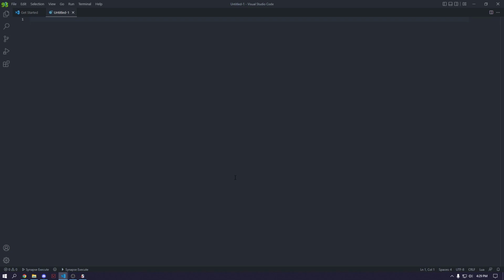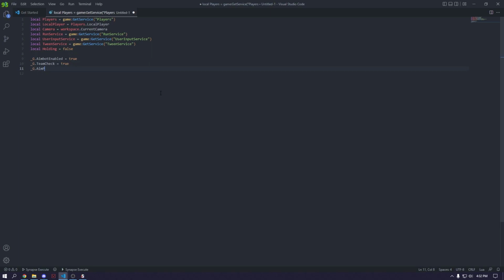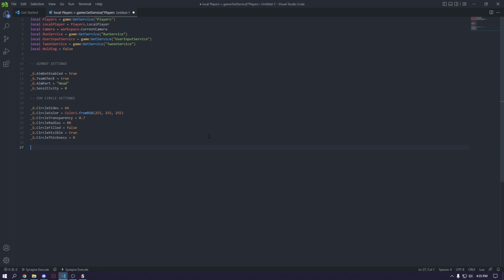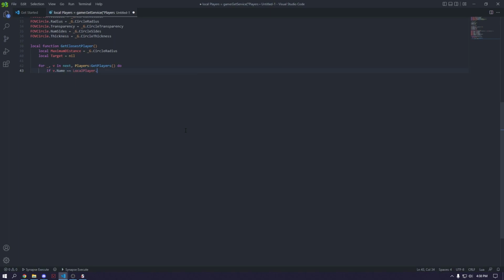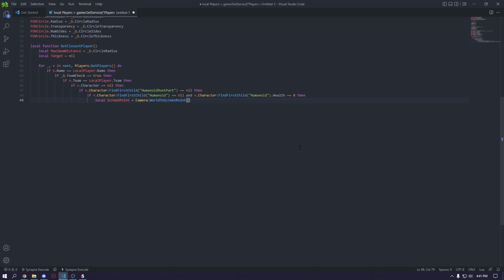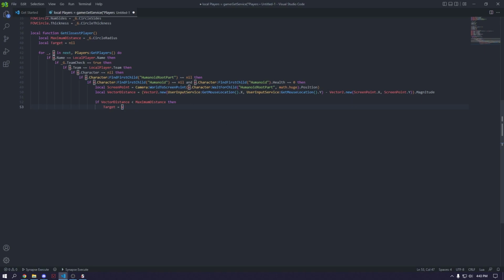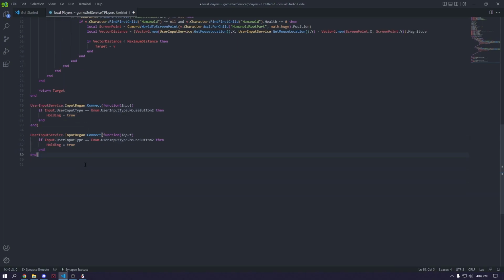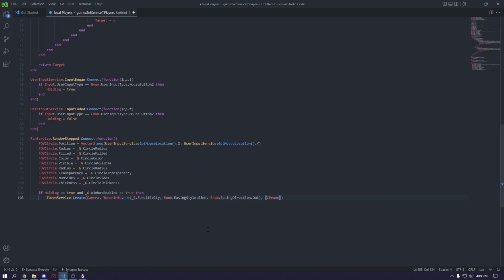how to make internal aimbot for roblox (tutorial)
need help?
and create a ticket.